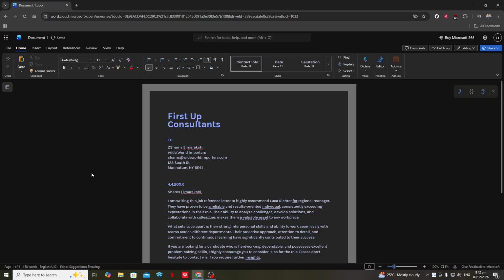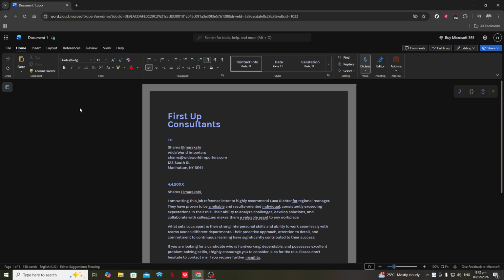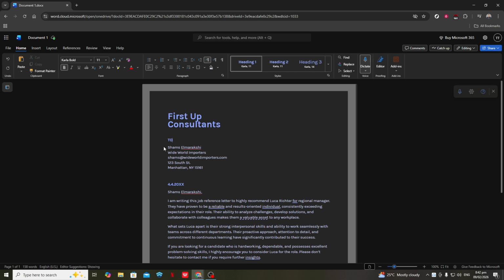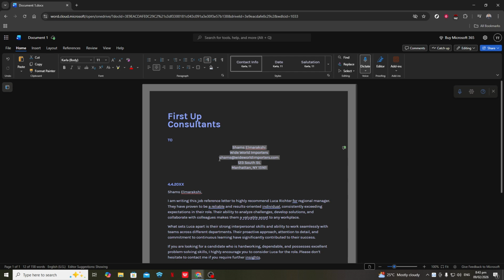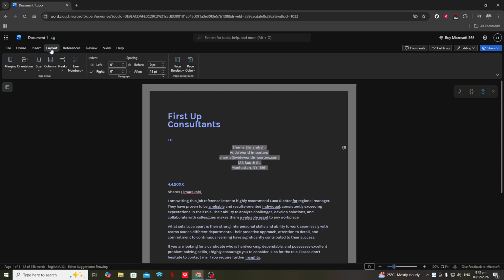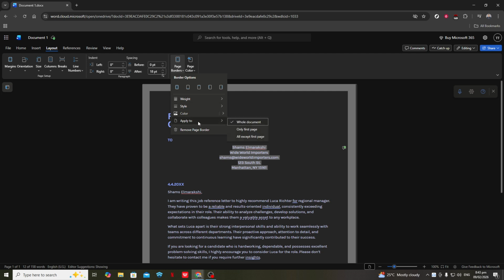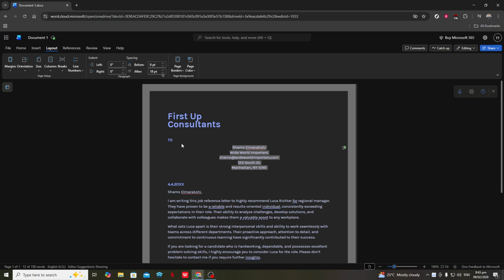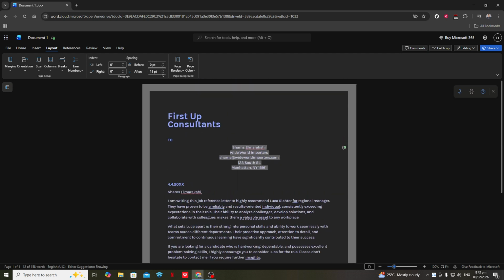How to center text on a page vertically and horizontally microsoft word (Latest Update)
How to center text on a page vertically and horizontally microsoft word

In this video, you’ll learn how to center text on a page both vertically and horizontally in Microsoft Word easily. This beginner-friendly tutorial shows how to use alignment settings and page layout options to perfectly center your text.

We walk through simple steps to adjust formatting and create clean, professional documents. Perfect for students, teachers, and professionals working with Word.